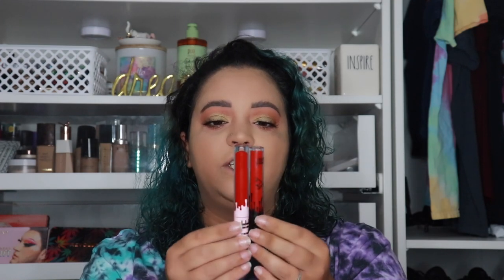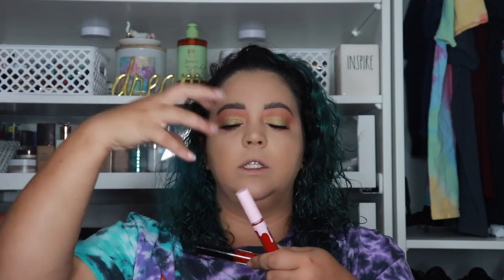NEW KYLIE COSMETICS RELAUNCH | Review, Swatches, & Look of the New Formula!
Hiiii Bees 🐝 I am soooo excited to share this with you! Today I am reviewing the new Kylie Cosmetics launch! Swatches, look, and review!!! Is it better than the old brand???

Products Used:

FACE:
Primer:  Too Faced Hangover Rx
Foundation:  Huda Beauty Faux Filter Liquid
Concealer:  Kylie cosmetics Skin concealer
Setting Powder: Kylie Cosmetics Translucent setting powder
Bronzer: Kylie Cosmetics Toasty
Blush: Kylie Cosmetics Rosy
Highlighter: Kylie Cosmetics Kylighter Queen Drip
Setting Spray:  Morphe Luminous setting spray

EYES:
Shadow: Kylie Cosmetics Royal Peach palette
Primer:  Makeup by Mario
Brows: Got2b Ultra glued, Nyx lift & snatch pen, ABH brow powder, and ABH clear brow gel
Liner:  None
Lashes: House of Lashes Iconic

Lips: Kylie Cosmetics Dolce K & Literally High Gloss